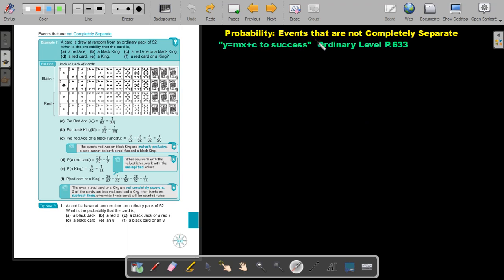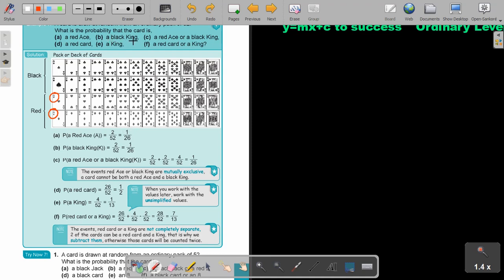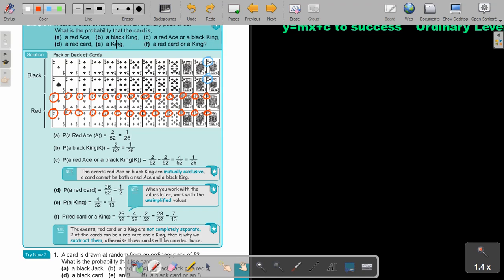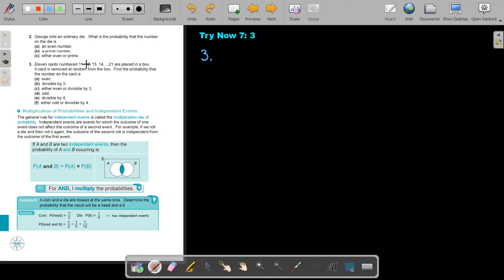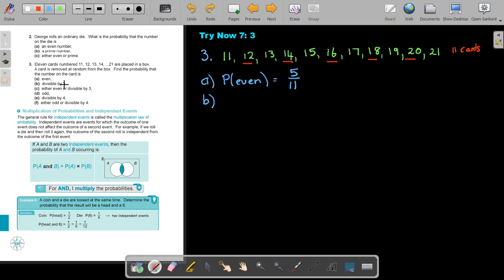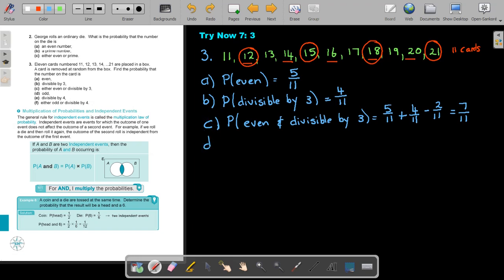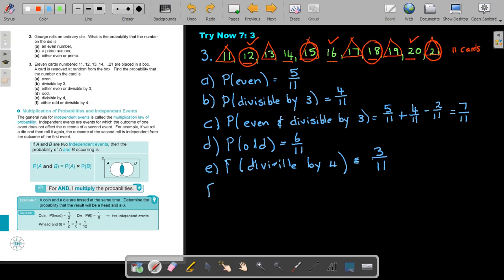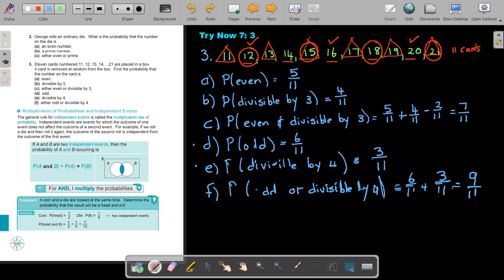12 2 Probability of Simple Combined Events Events that are not Completely Seperated